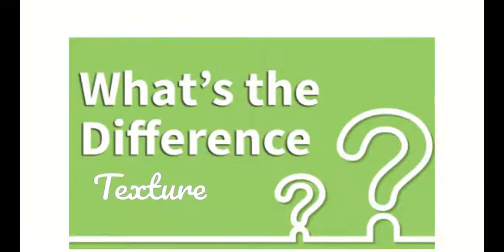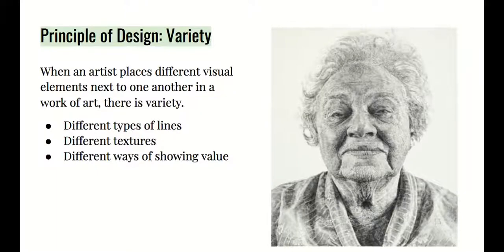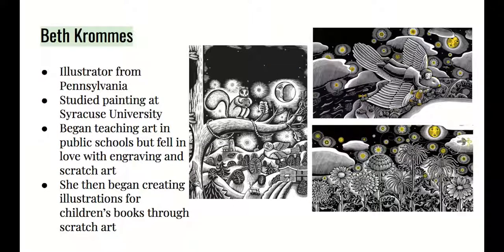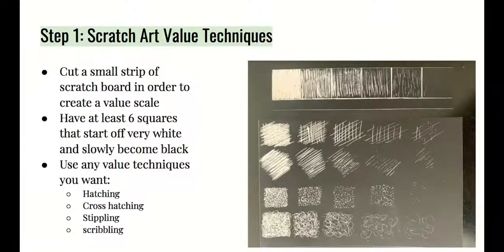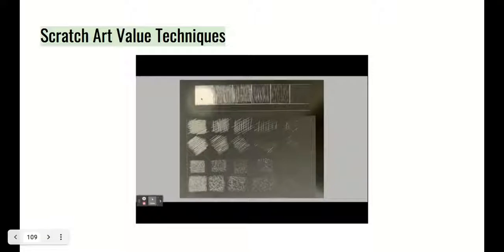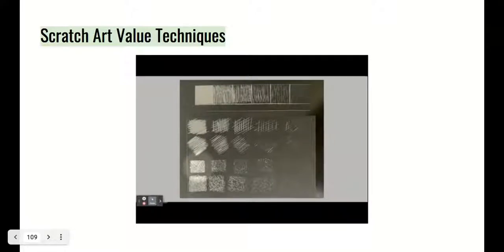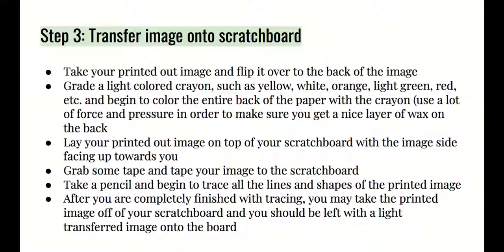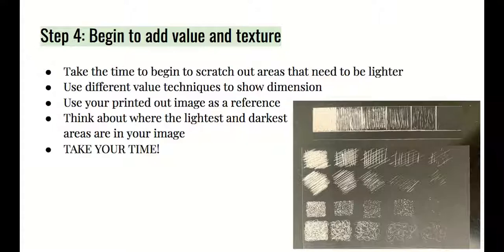Full Presentation Scratch Art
Here is my full presentation on how to complete your Scratch Art Project.